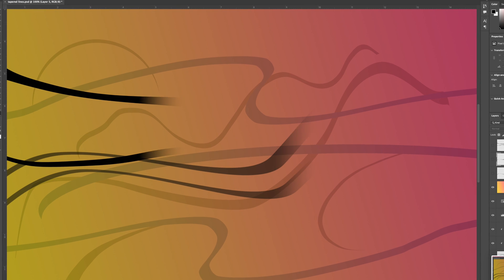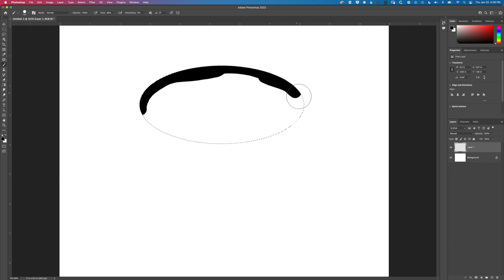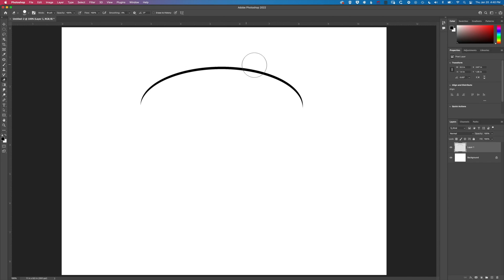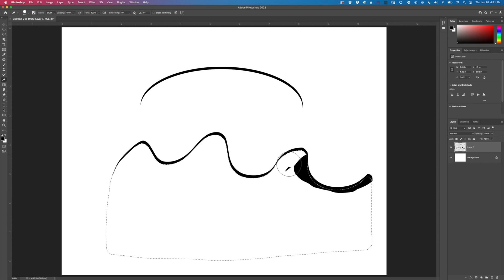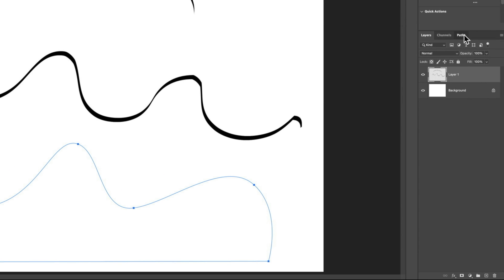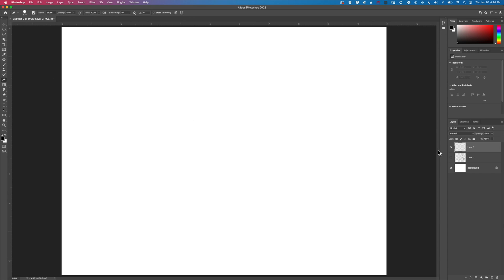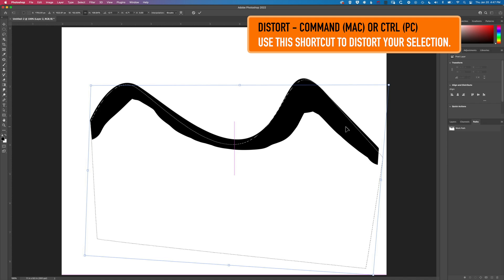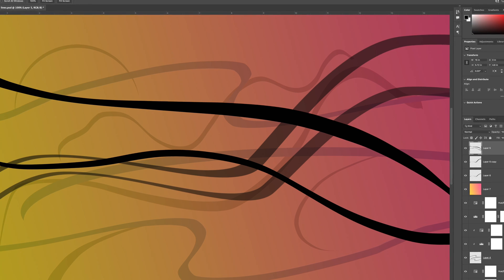Easy Tapered Lines in Photoshop [SELECTION TOOLS LINE HACKS]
Whether you are working with a mouse or pen tablet then this tutorial will help you to create beautiful tapered lines in Adobe Photoshop. Create high quality & smooth lines using only your mouse for your drawings and creations.

ALSO WATCH...

Ever wondered how you can quickly and easily find fonts in Adobe Photoshop. In this tutorial you will learn how to use the built-in font finder in Photoshop to search for similar fonts in any design. Also, using the download option you will be able to instantly install new fonts on your system from the Adobe Fonts library.

THINKING WITH TYPE by Ellen Lupton